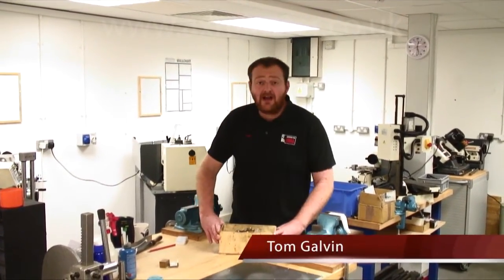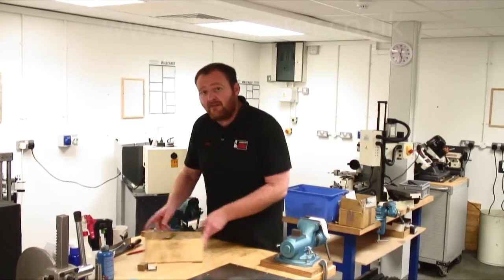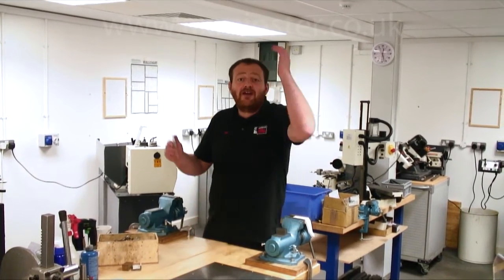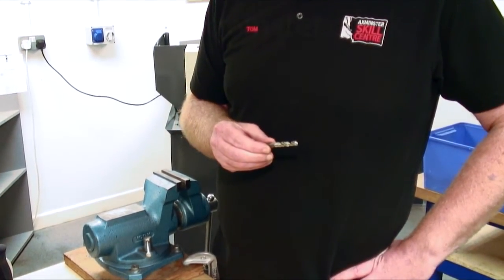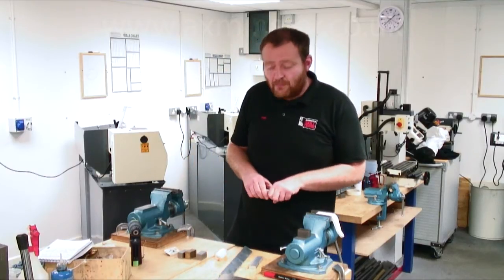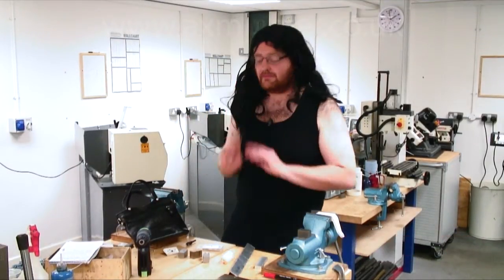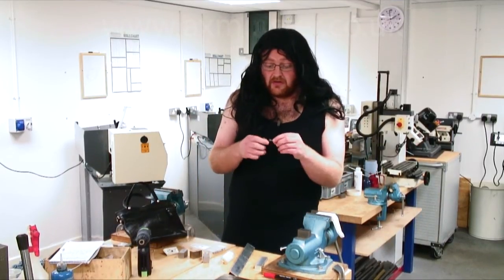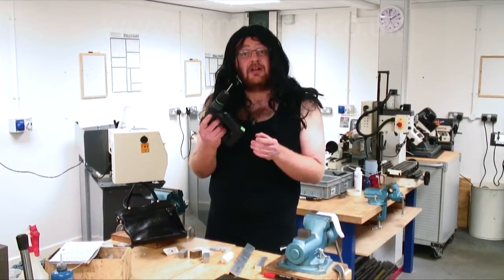Fisch Metal Twist Drill Hex Shank 5 Piece Set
Join our engineering guru Tom Galvin, from the Axminster Skill Centre, as he takes you through the virtues of the Fisch Metal Twist Drill Hex Shank 5 Piece Set.

These 1/4" shank, short series multi-faceted metal drill bits from Fisch are made to a very high standard, giving excellent clean cuts for long periods of use. They are ground from one piece giving the bit extra strength. They are perfect for drilling sheet metal and most other metals. The 1/4" quick change shank is hardened to DIN3126.E6.3. Set includes 3,4,5,6 and 8mm. Made in Austria.